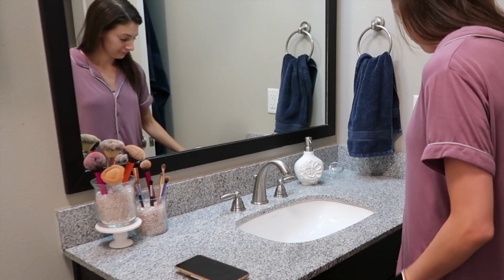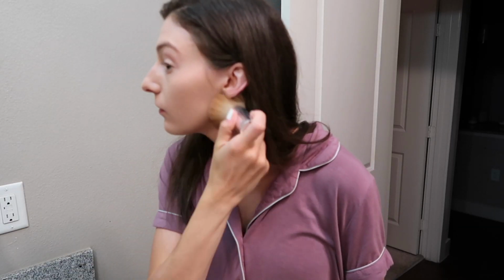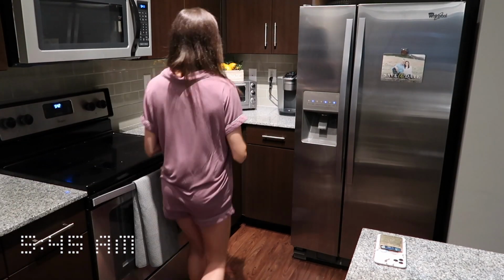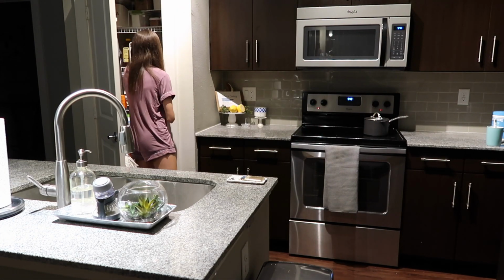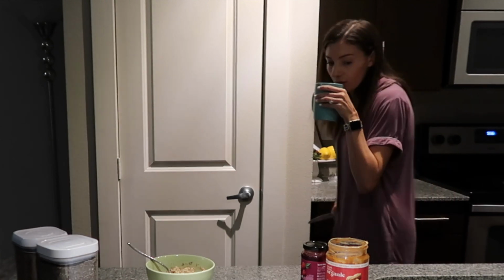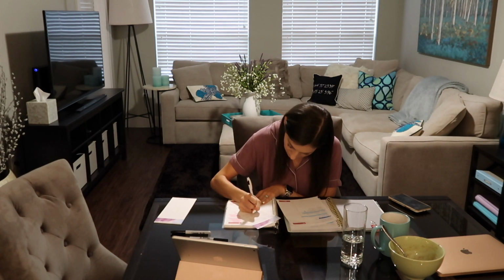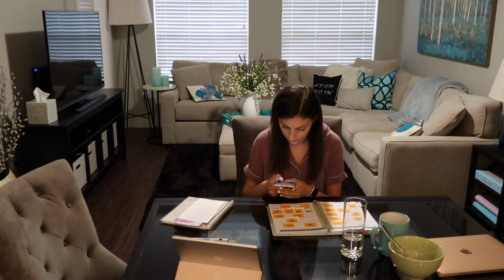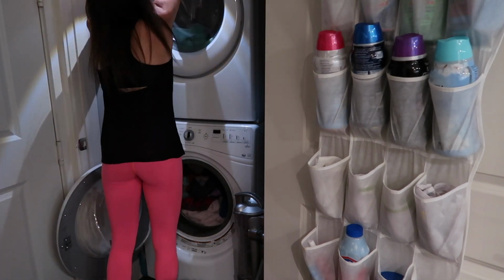5:30 AM REALISTIC PRODUCTIVE MORNING ROUTINE 2020 // How to Have an Organized and Productive Morning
Good Morning! This is my 5:30 am realistic productive morning routine. Would you believe that wake up early in the morning without an alarm?! I want to show you how to have an organized and productive morning to make your morning run as smoothly as possible!

xoxo Sophie